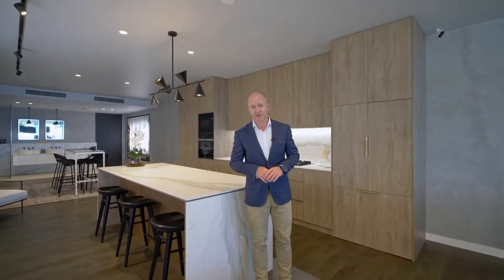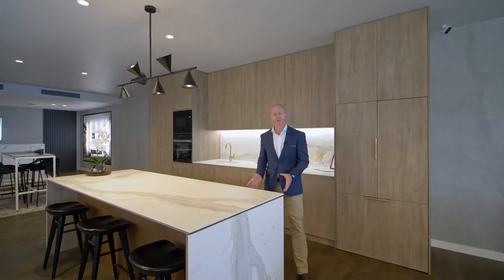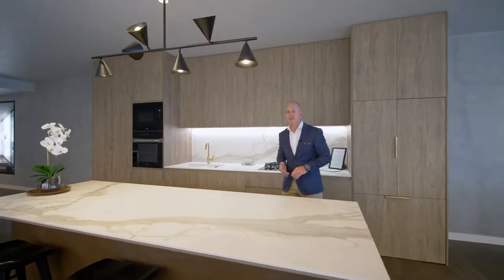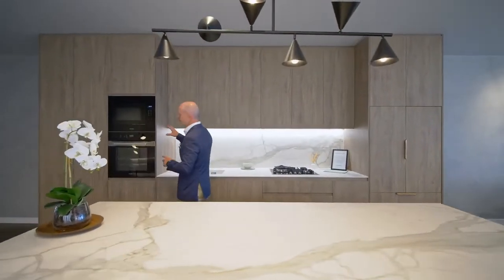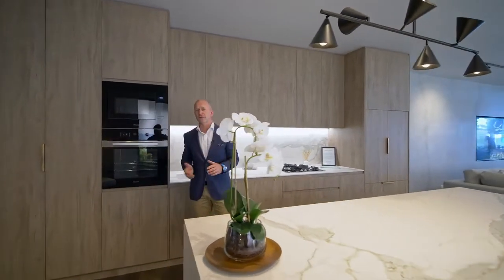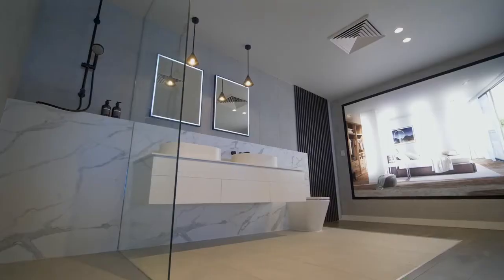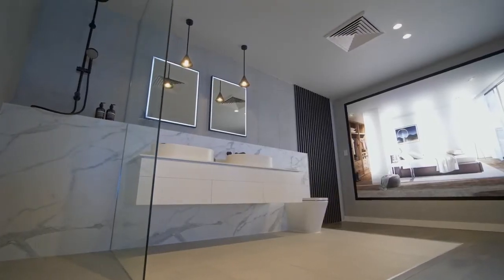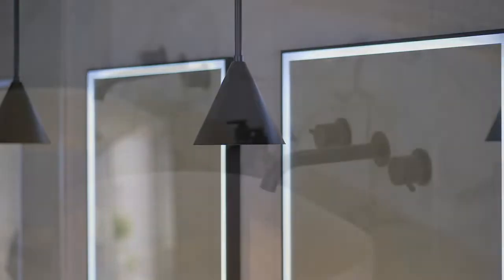Horizon Gosford - Display Suite Tour with DiJones Developments